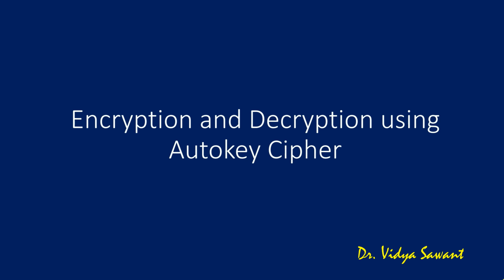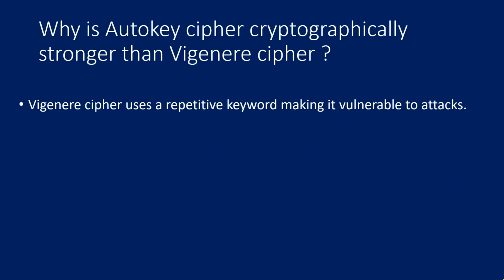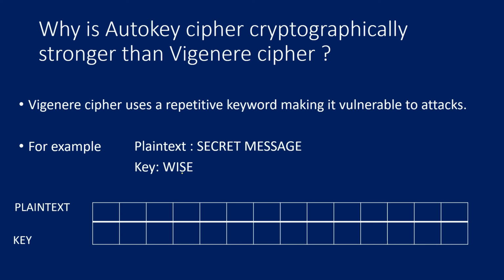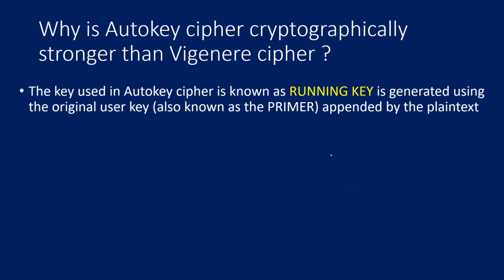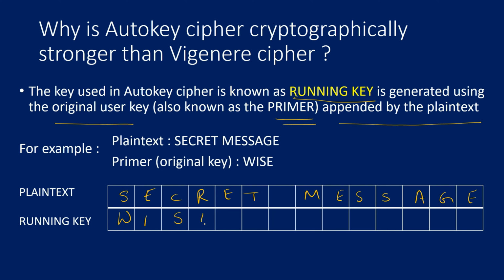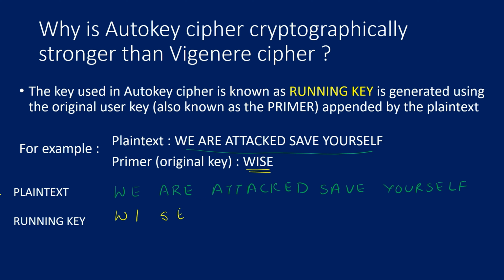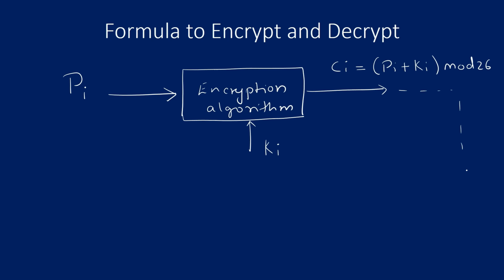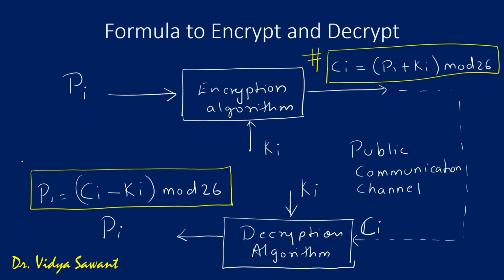L 27- ENCRYPTION AND DECRYPTION USING AUTOKEY CIPHER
This video explain the encryption and decryption using Autokey cipher. Polyalphabetic Cipher | Substitution cipher
L17 | Numerical on Brute Force Attack on Caeser Cipher L18 | Numerical on Encryption using Multiplicative Cipher
Resources: Video recording and editing : Active Presenter